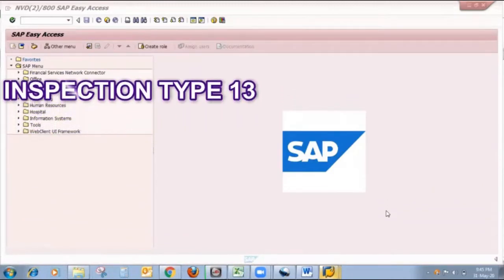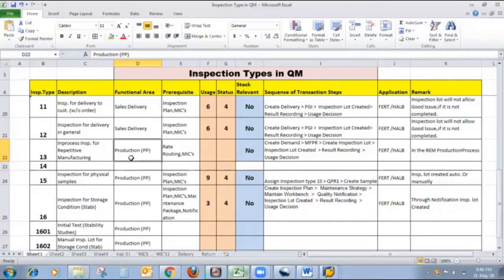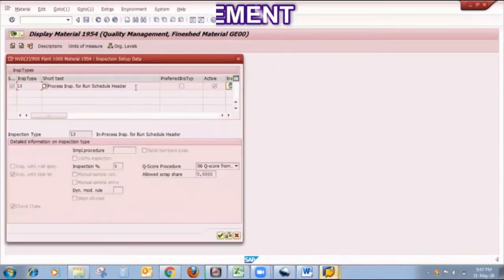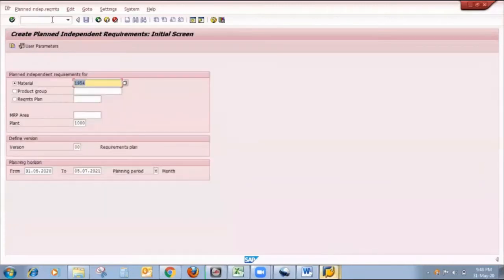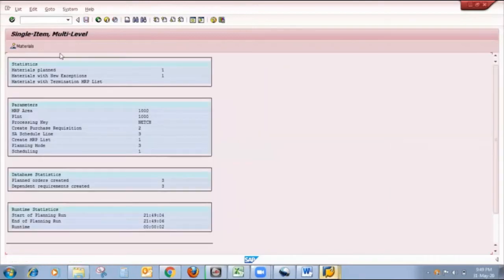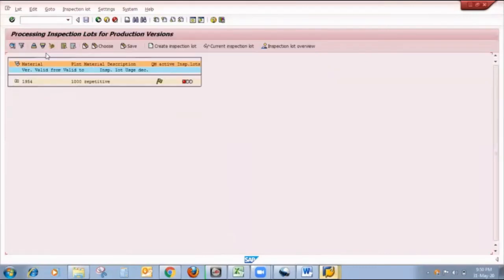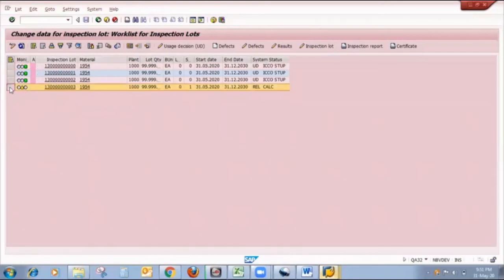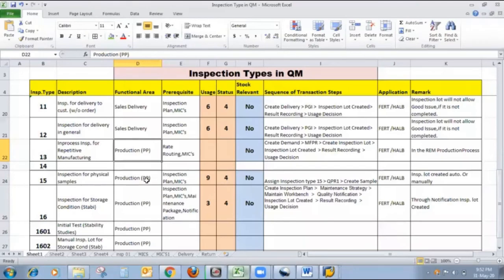SAP QM IN PROCESS INSPECTION FOR REPETITIVE MANUFACTURING PROCESS, INSPECTION TYPE 13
SAP QM IN PROCESS INSPECTION FOR REPETITIVE MANUFACTURING PROCESS, INSPECTION TYPE 13, REM INSPECTION ,REM IN PROCESS INSPECTION,